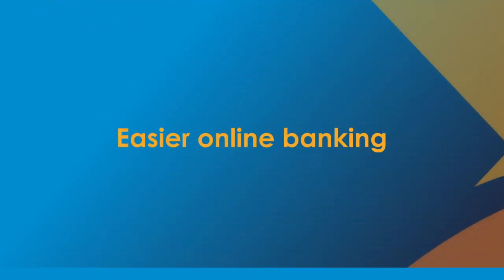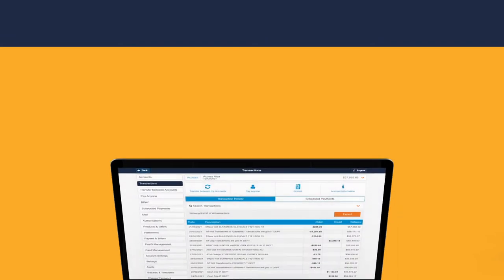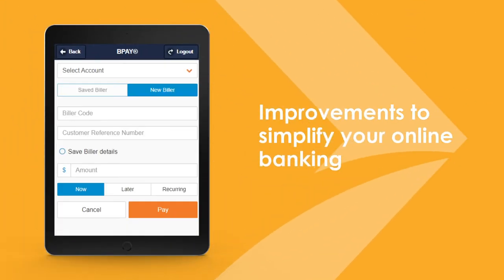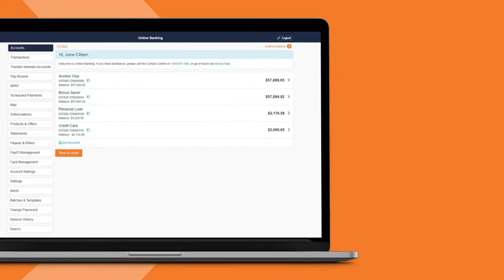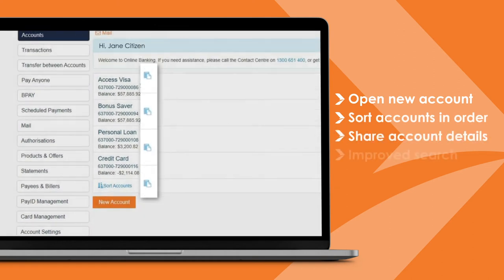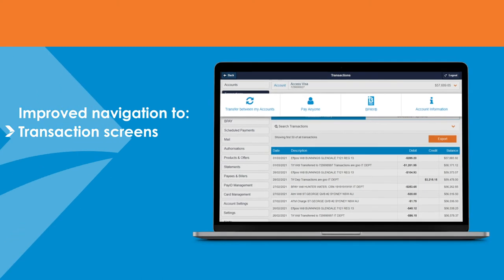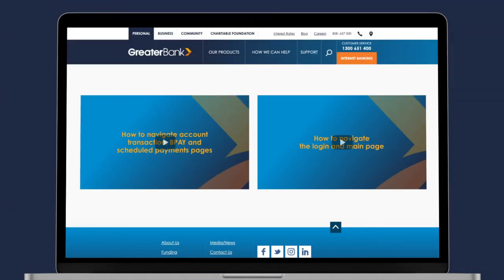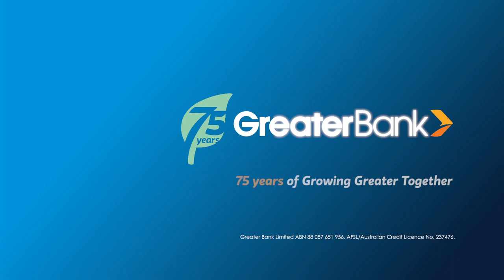Making online banking easier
We've been busy behind the scenes enhancing your online banking experience. We've streamlined online banking, so that whether you access your Greater Bank accounts using a PC, tablet or smartphone, your experience will be the same.